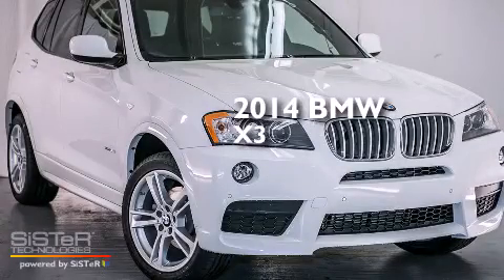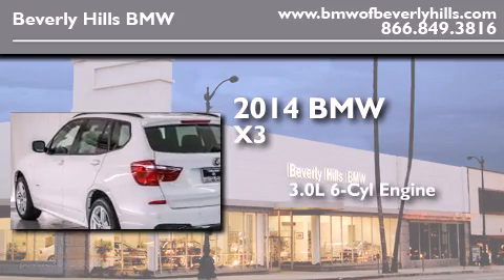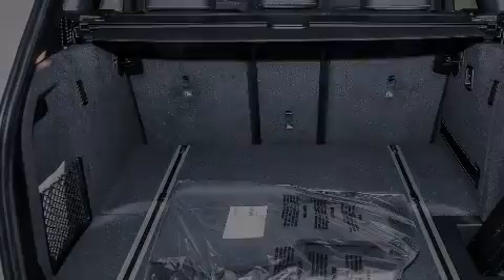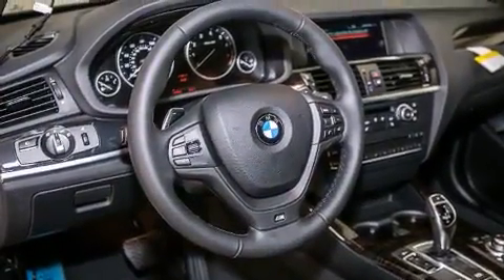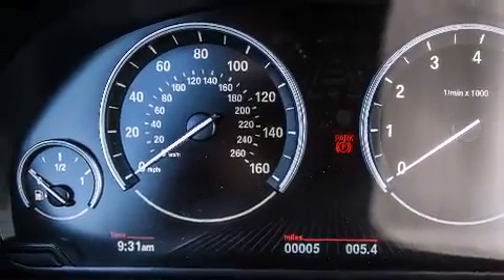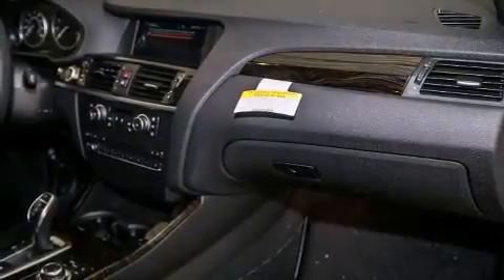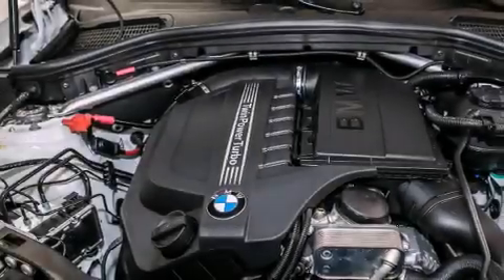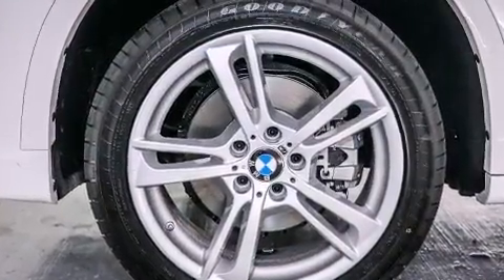2014 BMW X3 Beverly Hills CA 90036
Year : 2014
 Make : BMW
 Model : X3
 Engine : 3.0L I-6 cyl
 Trans . : Automatic

 Miles : 5

 2014 BMW X3 Beverly Hills CA